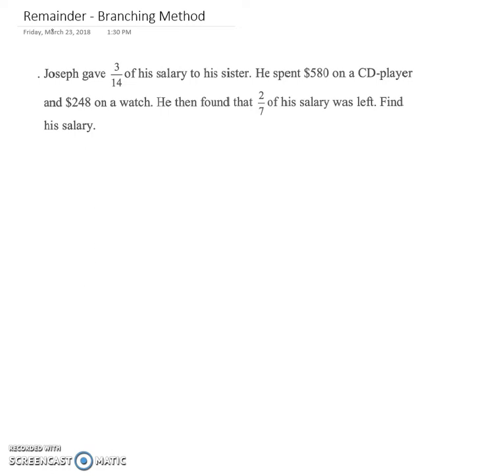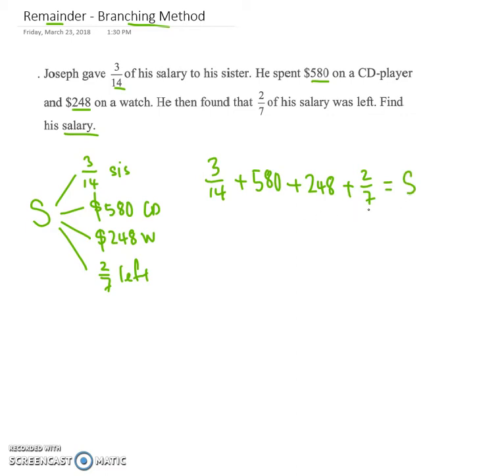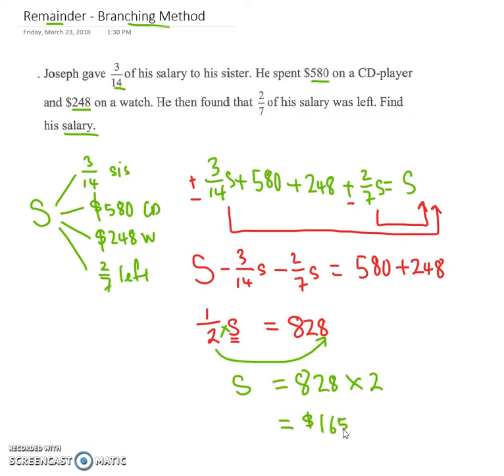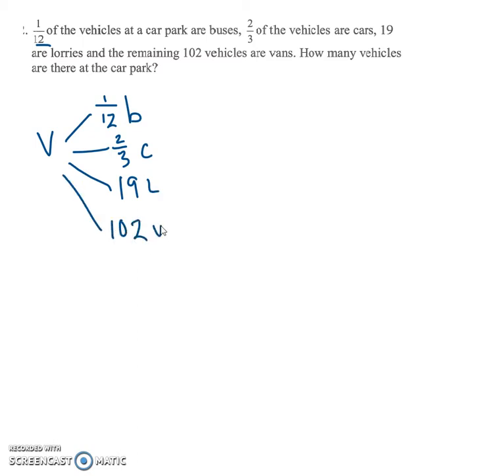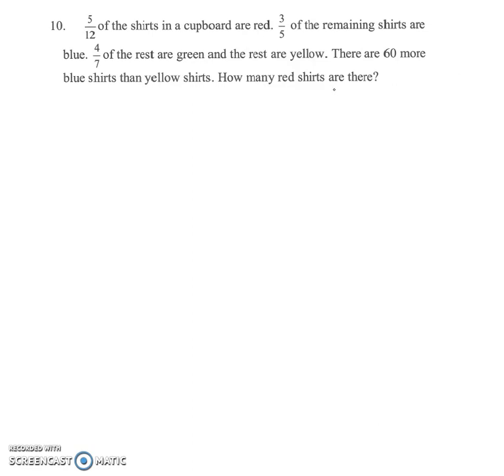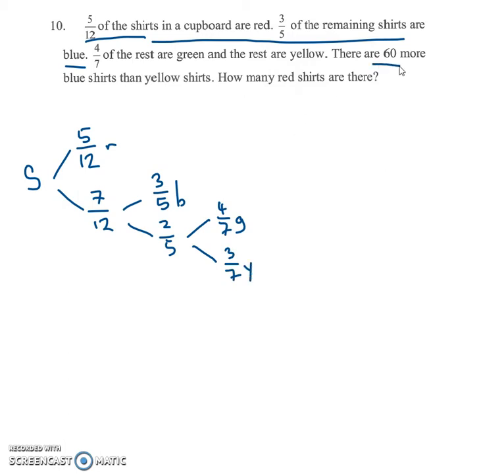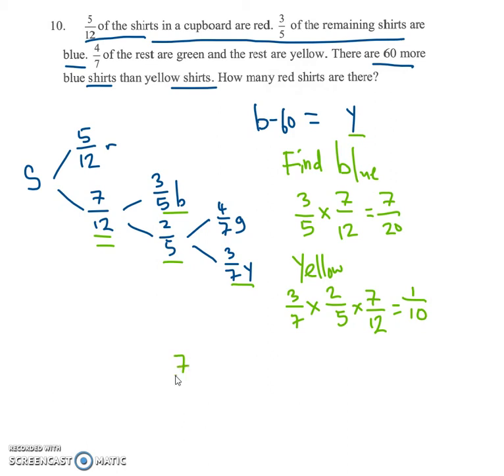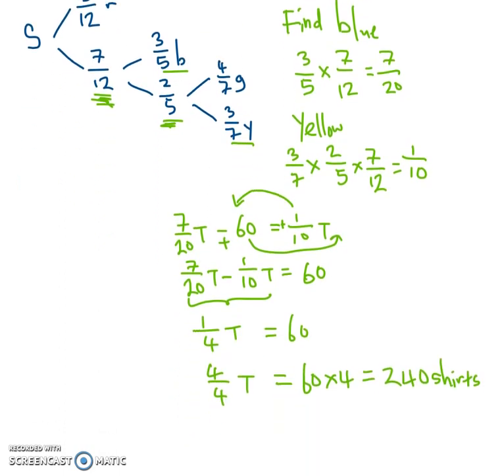Primary 5 - Math - Fractions - Branching Method